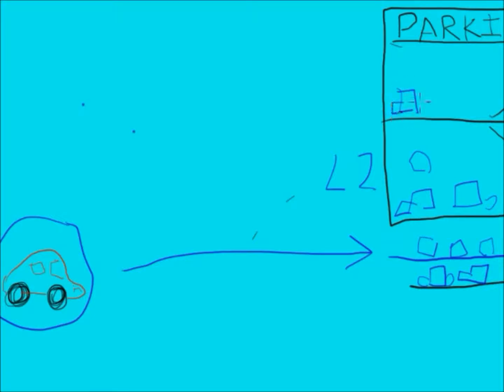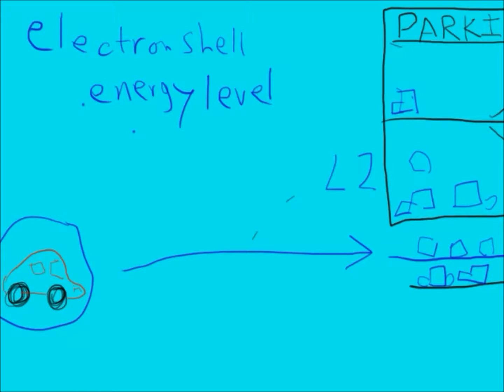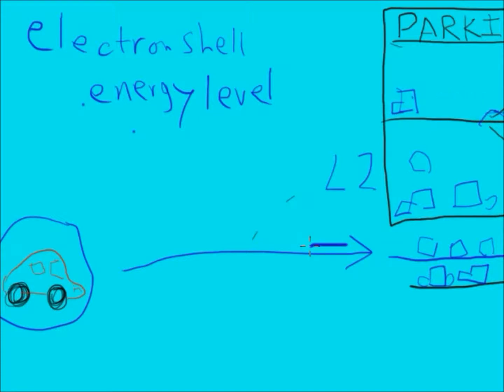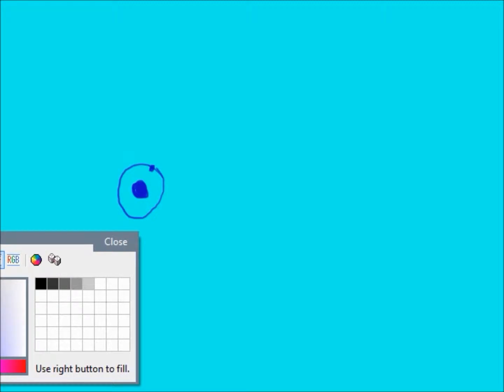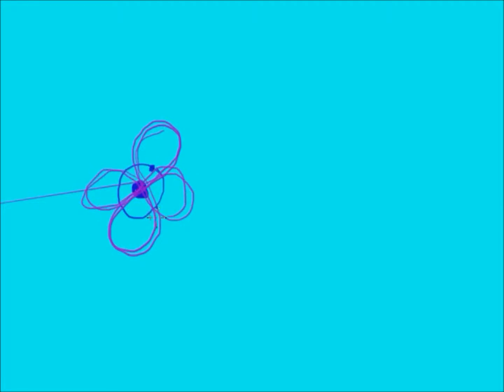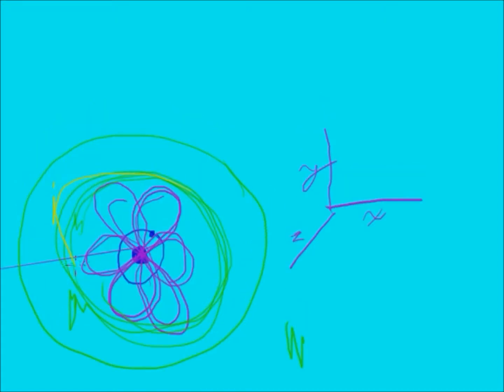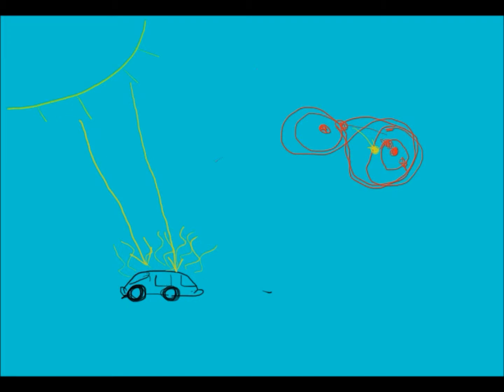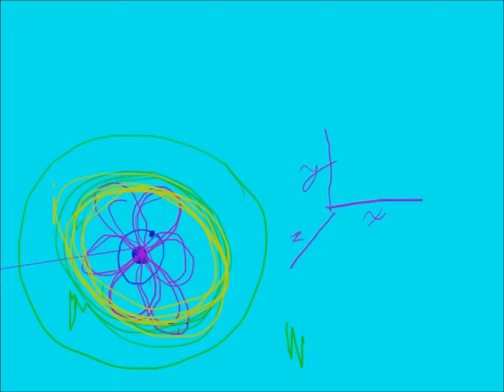Orbitals and Energy Levels Basics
Orbitals and energy levels explained in a very simple way. This is based on an idea from one of the members of my forum,